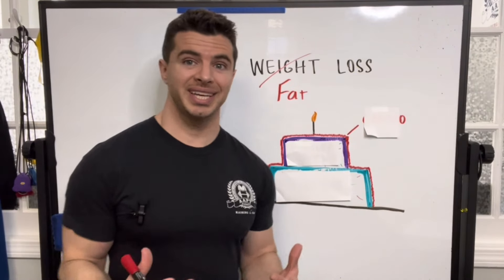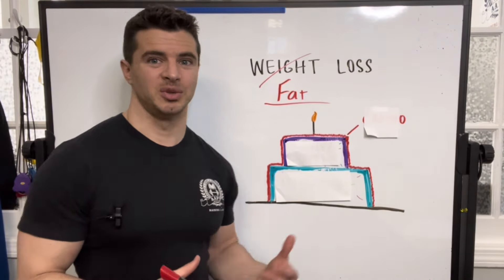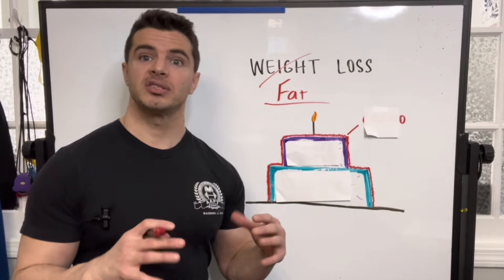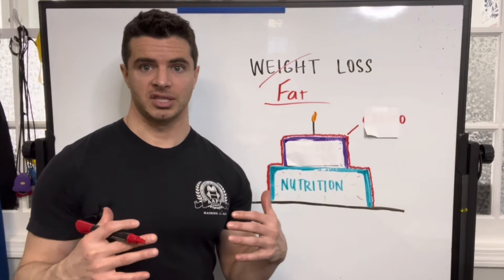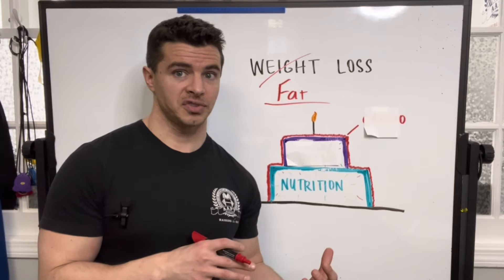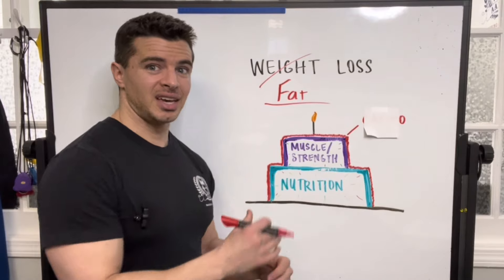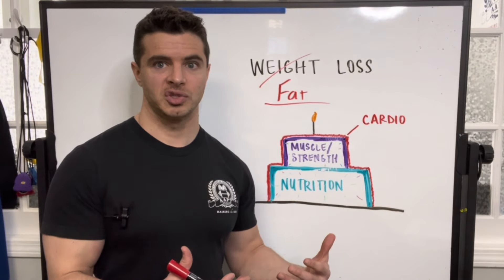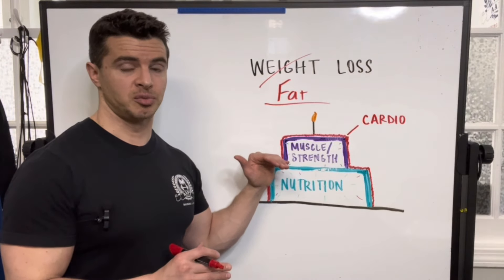The Most Efficient Strategy to Drop Body Fat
Fat loss is one of the most common fitness goals, but most approaches get minimal results.  Doing more cardio is a poor strategy for weight loss (you could burn 400 calories and put it right back on with a muffin after your cardio session).
The 'layer cake' approach in this video will give you the most effective strategy to get to your goal.

For more details  on goal setting and achievement check out my book on amazon:
Force of One